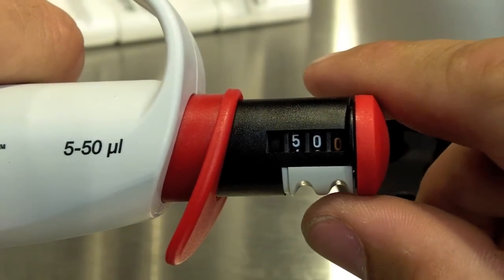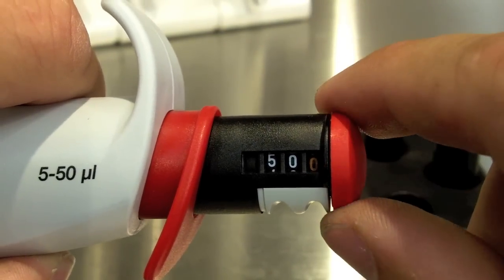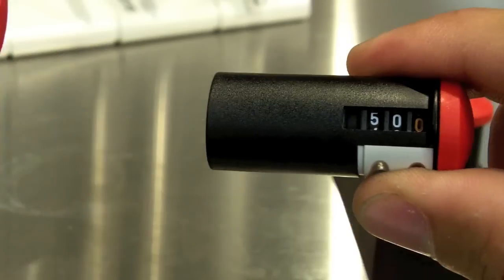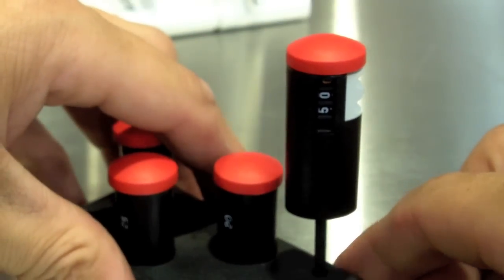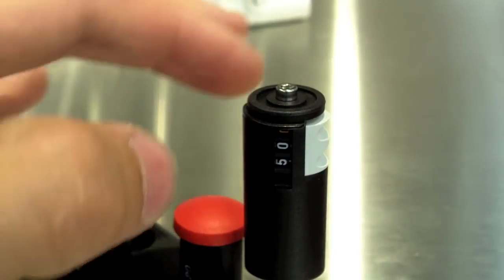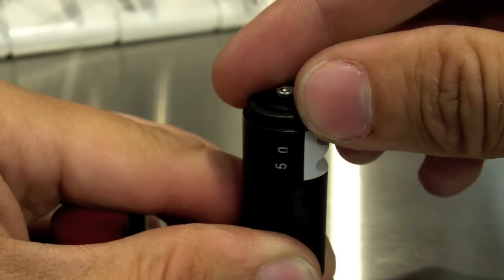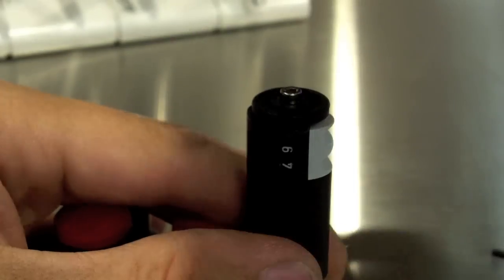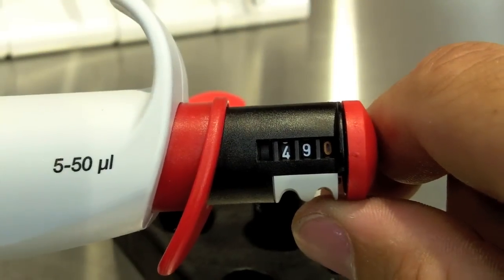Calibrate Capp Pipette | Quasar Instruments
Brief video showing how easy it is to calibrate a Capp pipette yourself.  These pipettes are available in single channel and multichannel with a variety of ejection options.